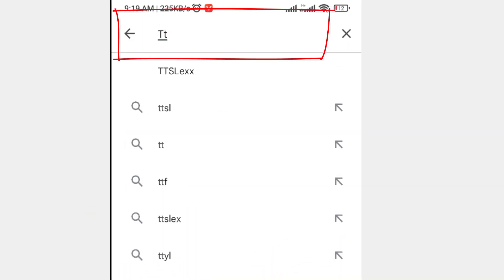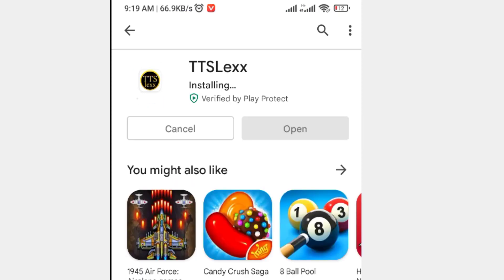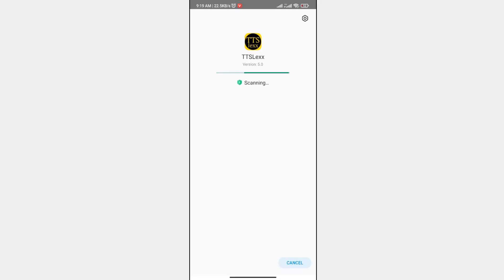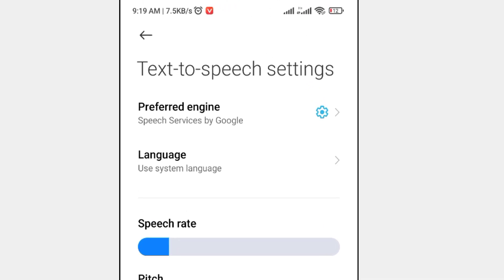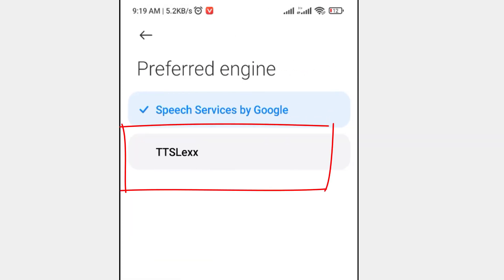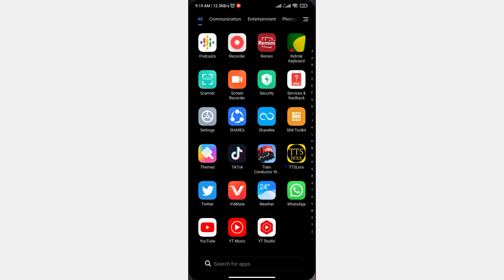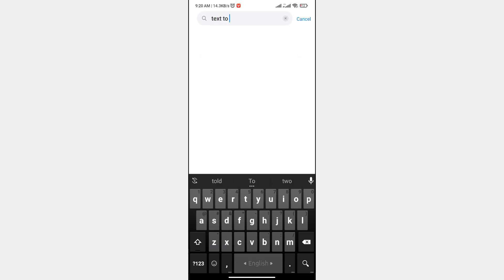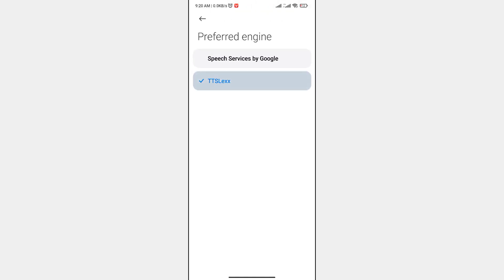আপনার কলটি রেকর্ড করা হচ্ছে, - এখুনি এটা অফ করুন।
how to stop someone recording your call